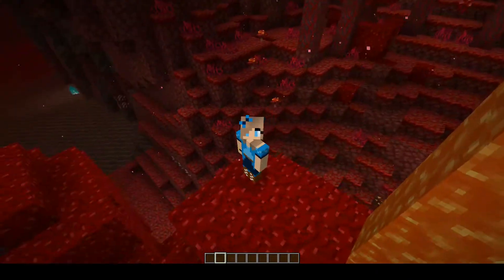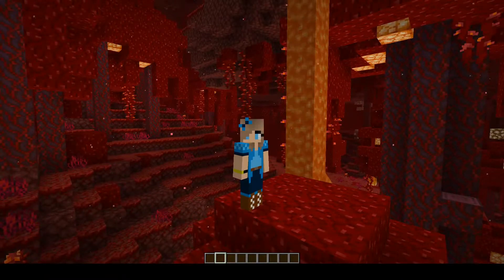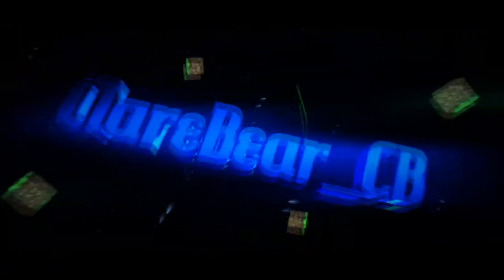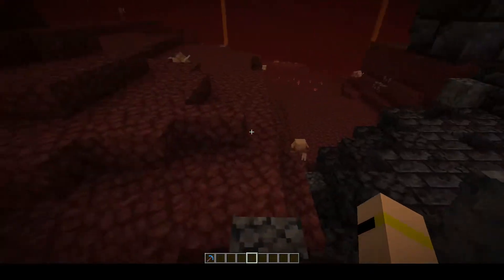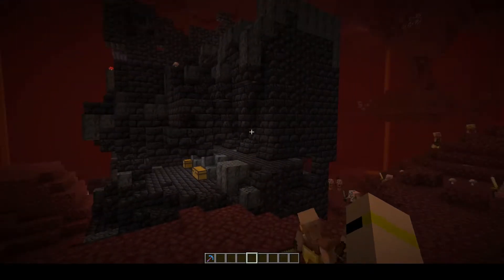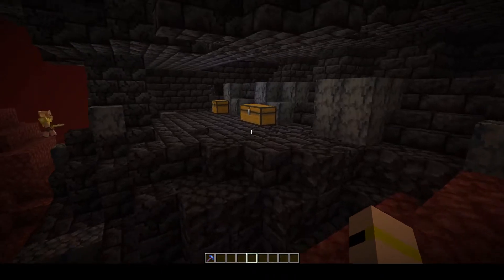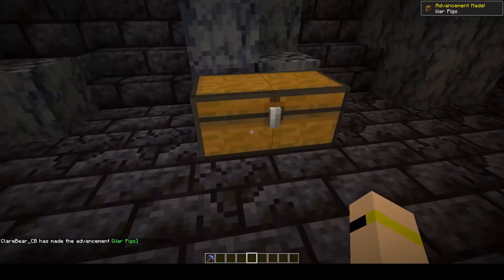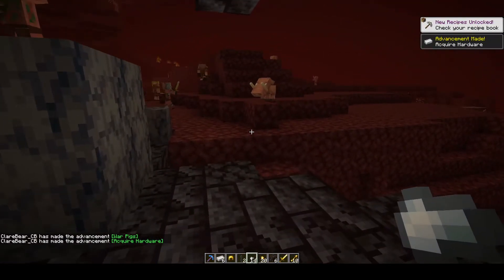Minecraft 1.16 Advancements - War Pigs - Nether Advancement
*NOTE* 1.16.2 also added the PIGLIN BRUTE to the list

Minecraft 1.16 Advancements

Music

Channel art by SiesGraphics